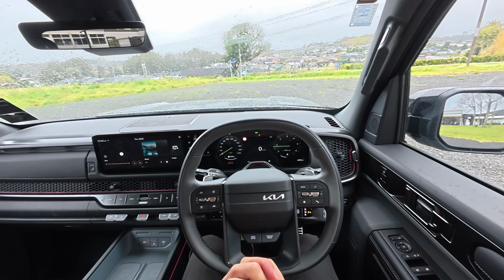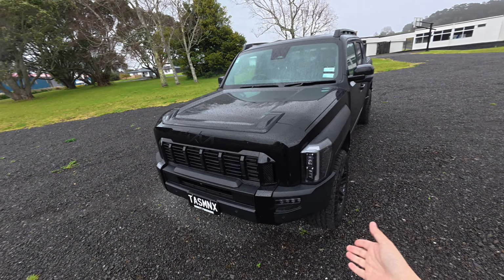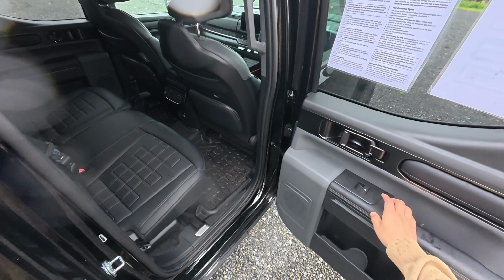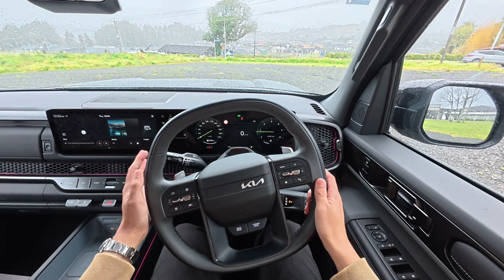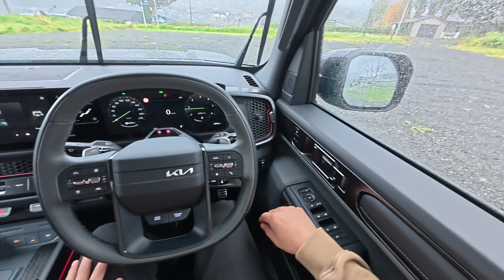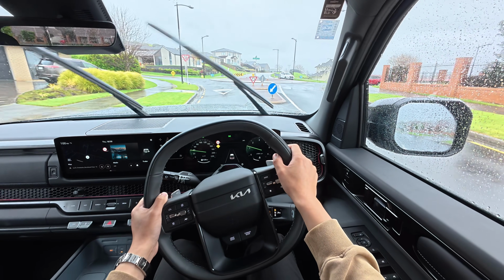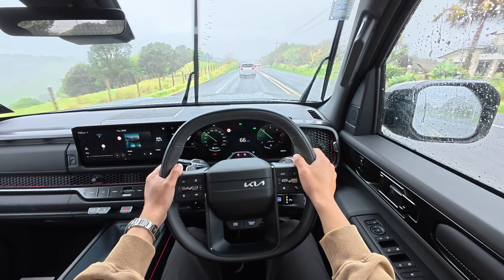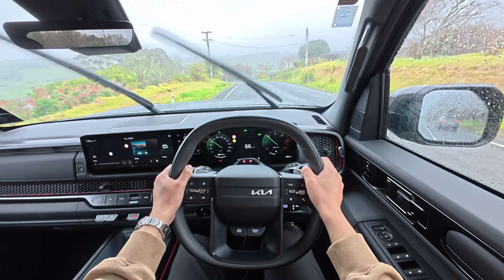Kia Tasman X-Line - POV Drive Review NZ | Solid Ute with a Unique Look - 2.2 Diesel 4WD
Experience the all-new Kia Tasman X-Line 4WD in this POV drive review from New Zealand. Powered by a 2.2L turbo diesel engine, the Tasman is Kia’s first-ever ute (for NZ & AU) designed for both work and everyday driving.

In this video, I take it for a real-world drive to see how it performs on NZ roads — from ride comfort and handling to cabin refinement and practicality. Despite its bold design, the Tasman X-Line offers a solid driving experience that might surprise you.

💰 If you wish to support me and this channel, you can consider:
1. Watch other videos on this channel.
2. Use "super thanks" at the bottom of my video to donate.

Timestamps:
0:00 Intro
0:26 Exterior, Pricing in NZ, Dimensions
3:17 Tub
4:01 Second Row
5:44 Front Row - Interior
8:25 Storage, Build Quality
9:42 POV Drive - Visibility, Drivetrain
11:15 POV Drive - Urban
12:53 POV Drive - Country Road
14:50 POV Drive - Windy Road
15:40 Thoughts